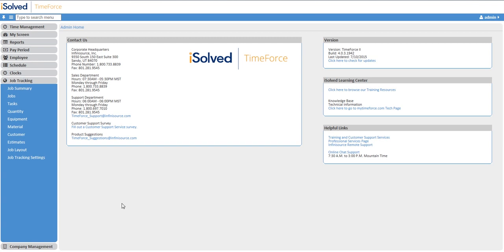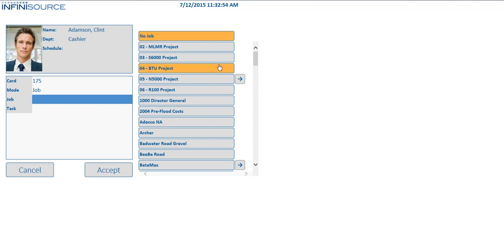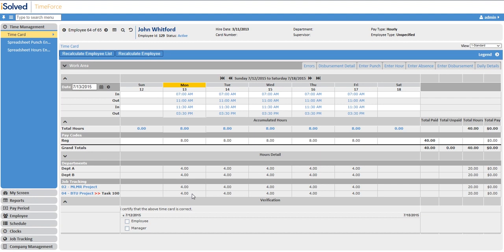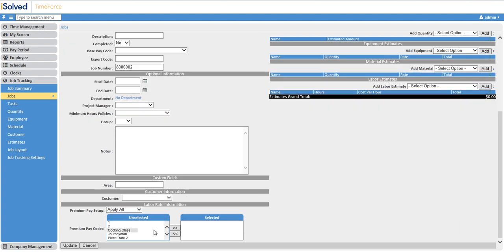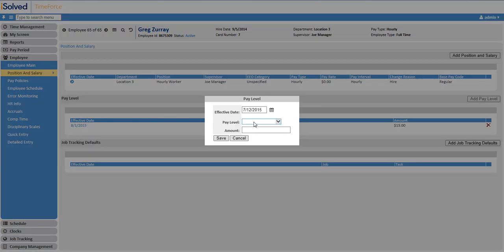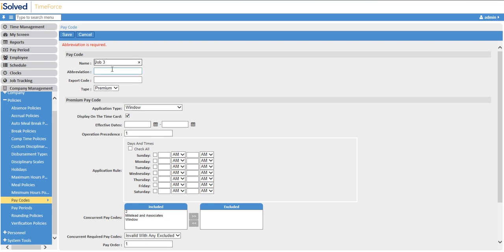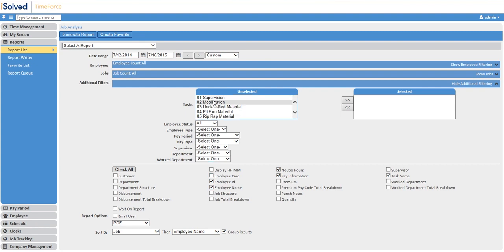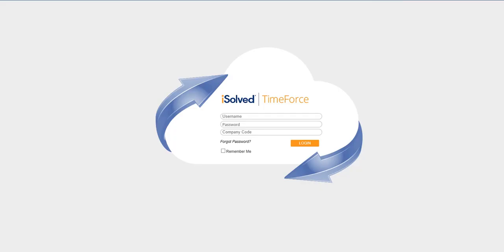iSolved TimeForce Job Tracking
Watch the iSolved TimeForce - Job Tracking product demo. Create customizable job levels, tasks, timecards, pay levels, pay codes, and more!